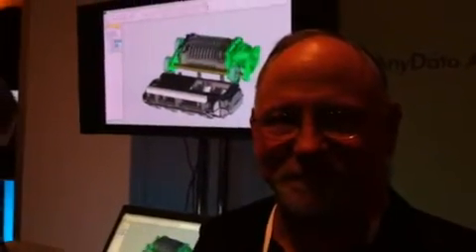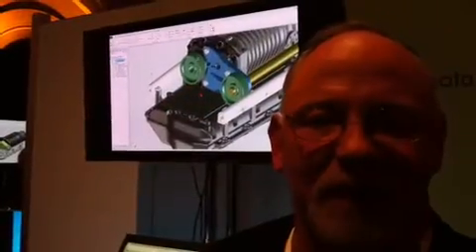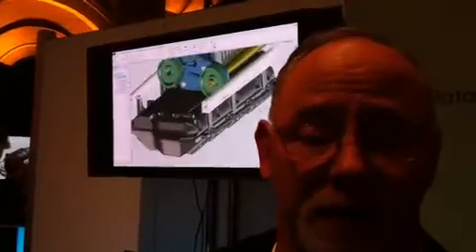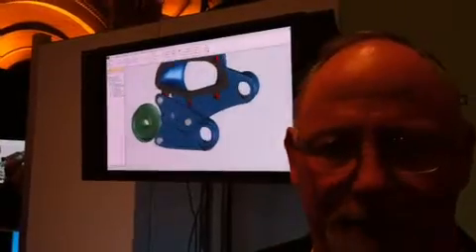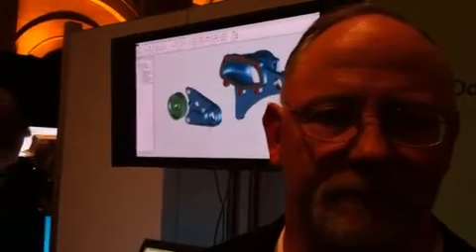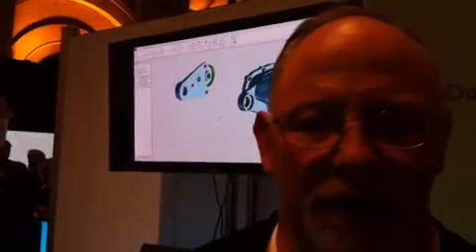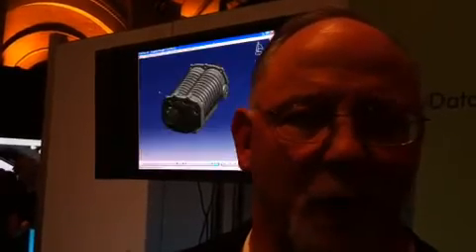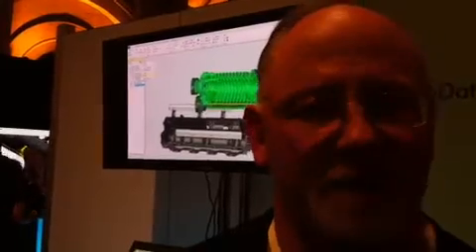Some brief introductions to the Creo Product family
A run down of file interoperability of the Creo PTC product.